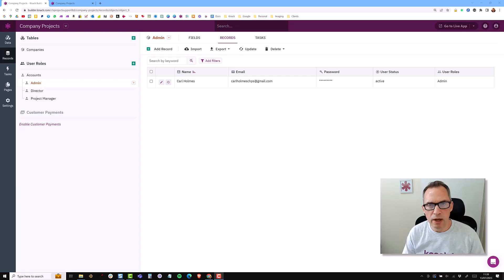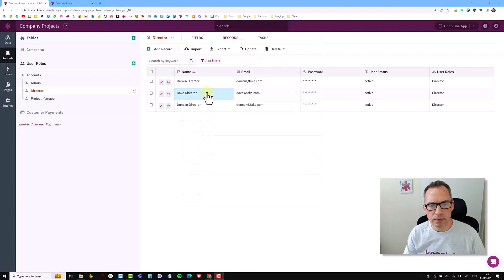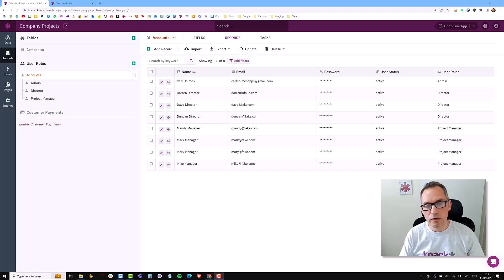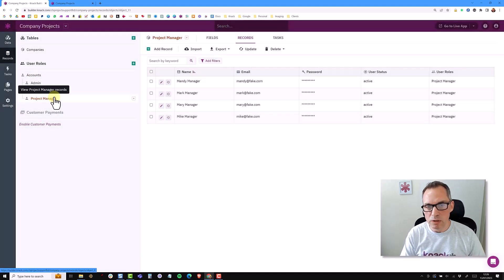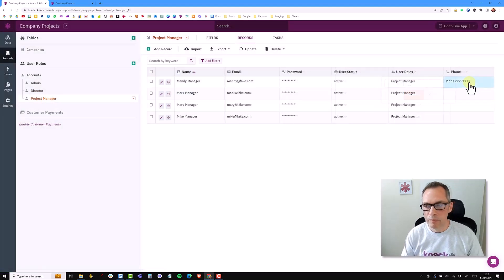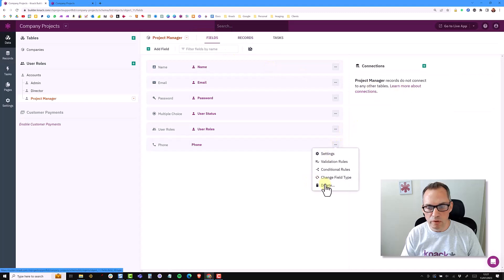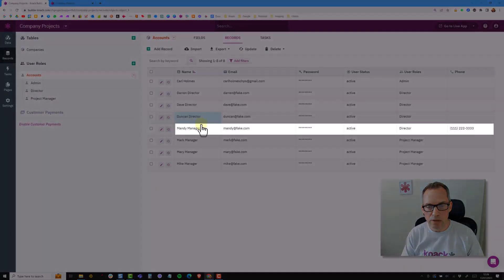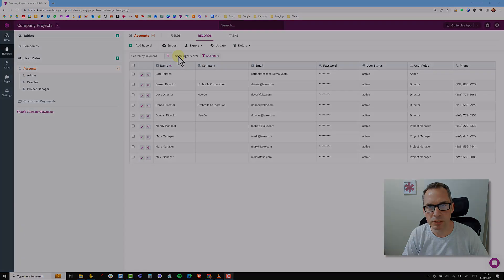Optimising User Data Management in Knack: A Guide to User Roles and Field Placement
Delve into advanced user data management strategies in this Knack tutorial. Learn how to strategically allocate additional fields for user roles and safeguard your data by placing them at the accounts level.

Understand the crucial distinction between adding fields to user roles versus the accounts object. Discover how this approach can ensure data consistency, allowing seamless role transitions without compromising information.

With practical examples and expert insights, this video equips you with the knowledge to streamline user data management in your Knack applications.